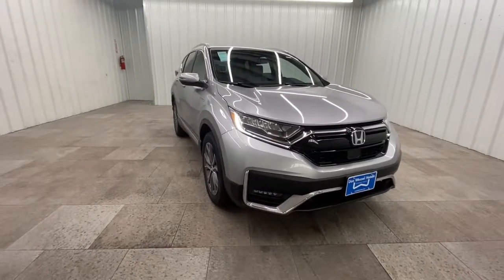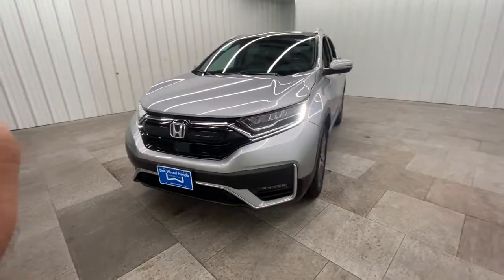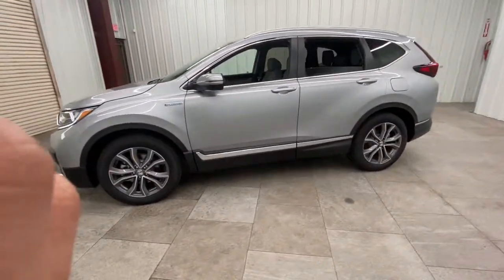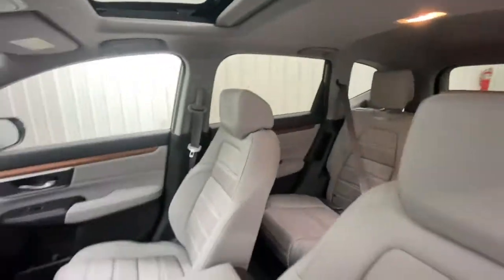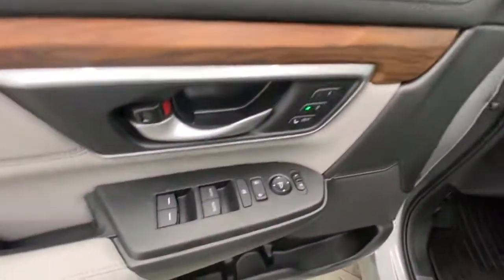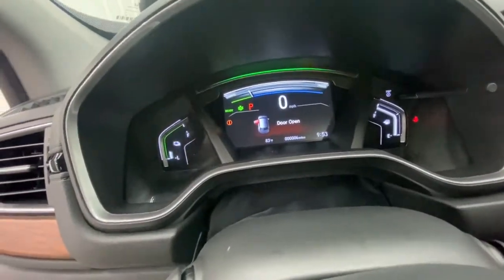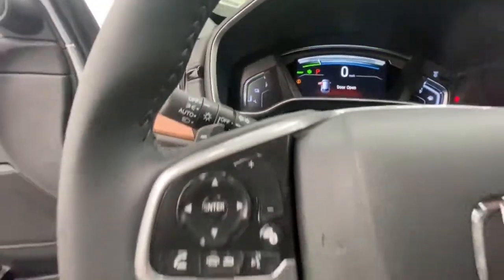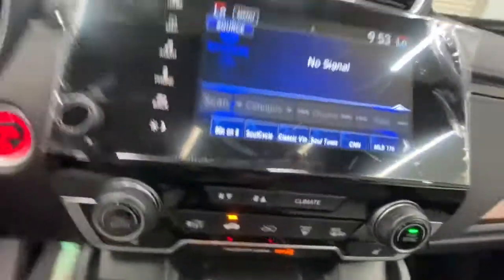2021 Honda CR-V Hybrid Springfield, Nixa, Ozark, Republic, Branson, MO 21-1616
Lunar Silver Metallic New 2021 Honda CR-V Hybrid available in Springfield, Missouri at Don Wessel Honda. Servicing the Nixa, Ozark, Republic, Branson, MO area.
2021 Honda CR-V Hybrid Touring - Stock#: 21-1616 - VIN#: 7FART6H96ME026439